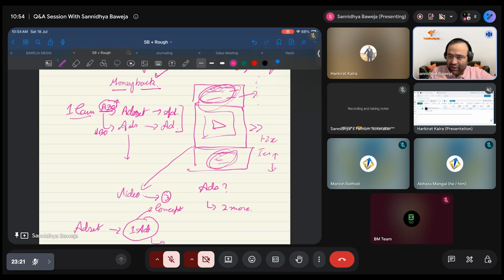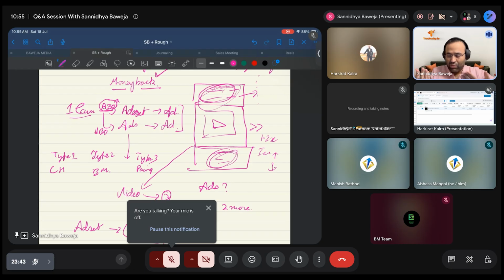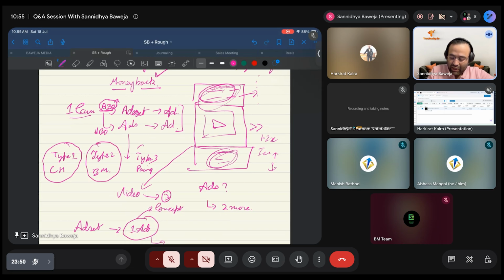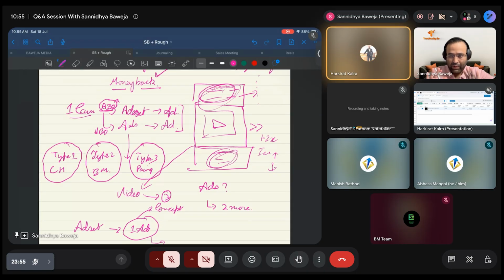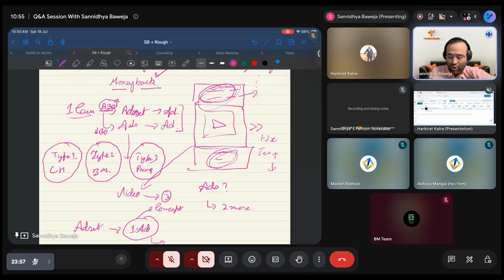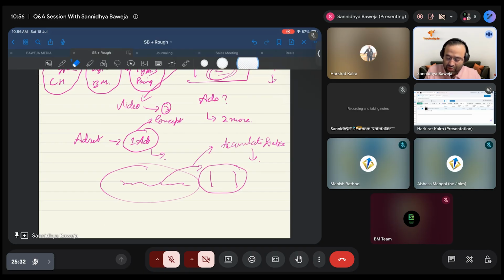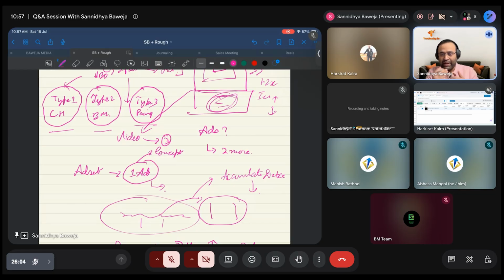Facebook Burns Money When Your Testing Is Messy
🚀 SCALE YOUR META ADS WITH PROFESSIONAL GUIDANCE

Master Meta Ads with AI-Powered Strategies: Join my comprehensive workshop on scaling with artificial intelligence

📚 ADVANCED FACEBOOK ADS RESOURCES

4.8-Star Rated Advanced Facebook Ads Playbook: Complete strategic guide for performance marketers

Facebook Ads Basics: Start from zero and learn how to run profitable Facebook ads even if you’ve never done ads before.

Facebook Ads Mastery Course: Build your expertise from foundation to advanced scaling

🛠️ RECOMMENDED TOOLS FOR SERIOUS ADVERTISERS

Attribution & Analytics: Trackocity.io - See your real ROAS data (not Facebook's fantasy numbers).

Business Automation Platform: Systeme - Complete marketing automation and funnel management. The all-in-one platform I personally use for client campaigns.

About Me

I am a Digital Marketer who loves sharing his wisdom for free with his fellow marketers. This channel is here to help you stay updated with the latest developments in the field of Digital Marketing.